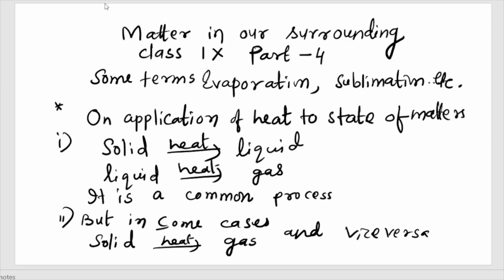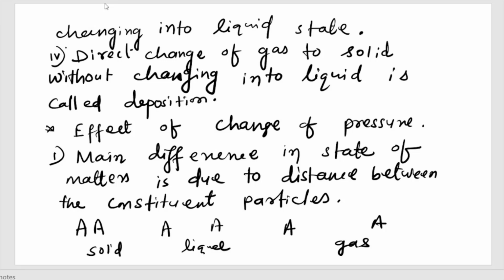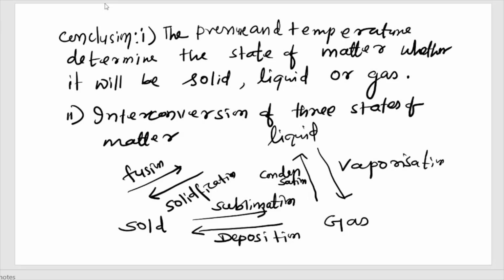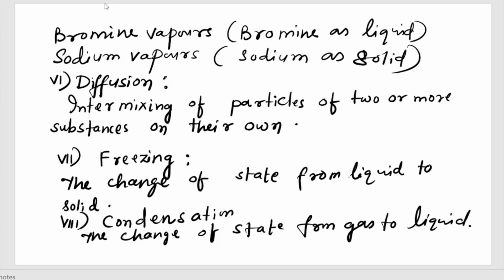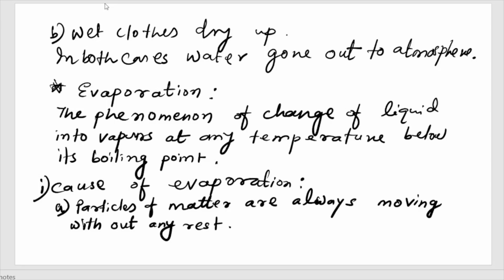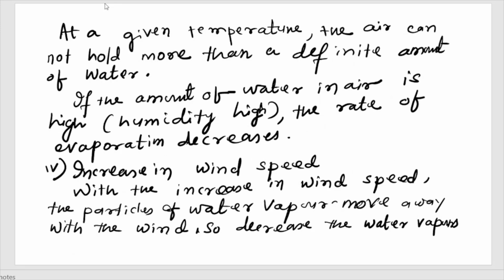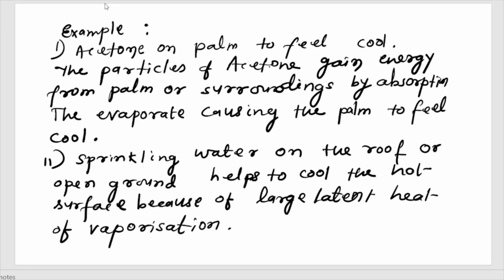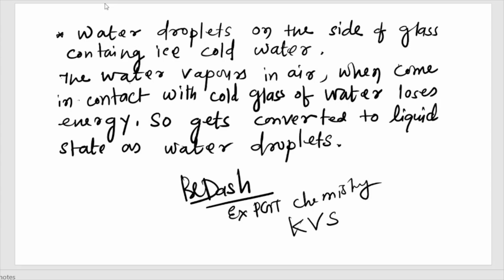MATTERS SURROUNDING US.PART-4.CLASS IX.SOME TERMS BEHIND IT.BLDASH"SHORT AND SWEET IN CHEMISTRY"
IN THIS VIDEO,I HAVE EXPLAINED THE SOME TERMS IN MATTERS SURROUNDING US.

                                            B.L.DASH